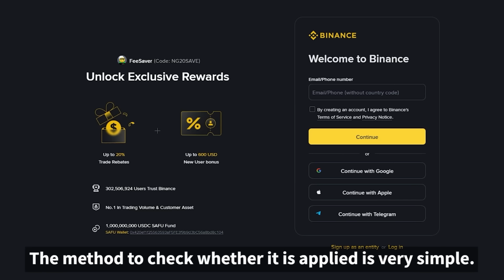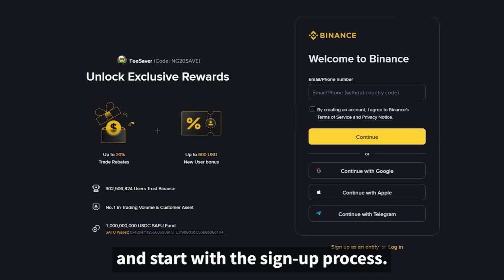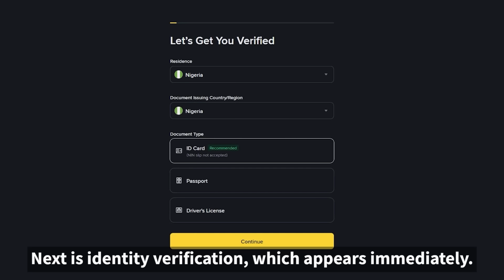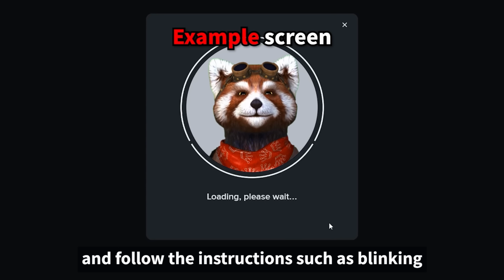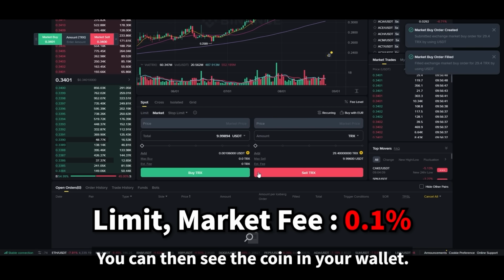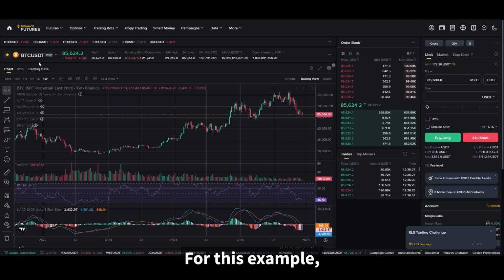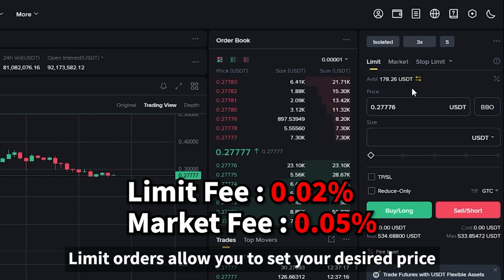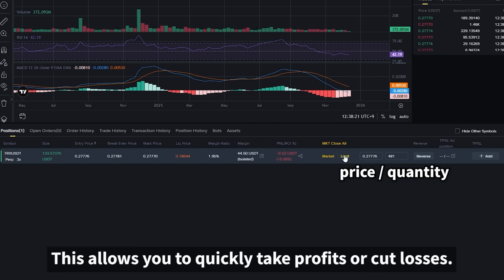Binance Tutorial | Complete Guide to Binance TradingSign Up, Deposit, OTP Setup, and Futures Trading